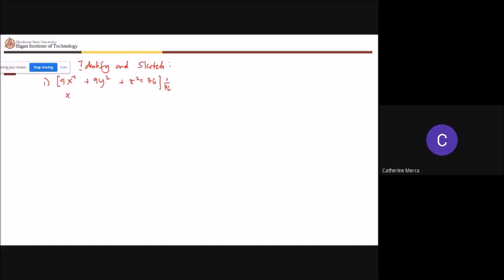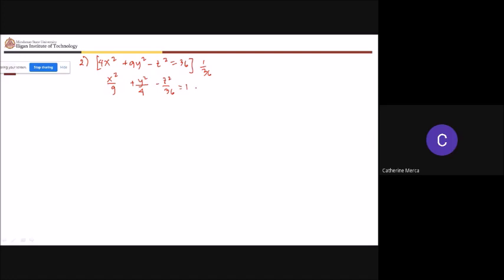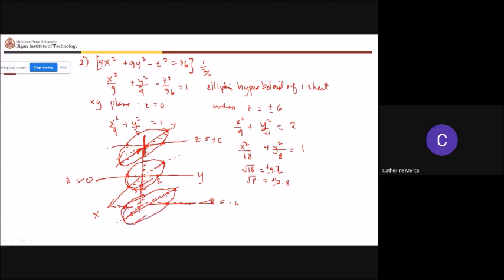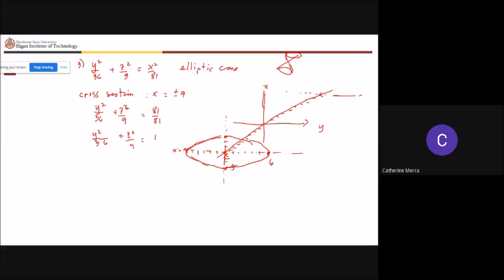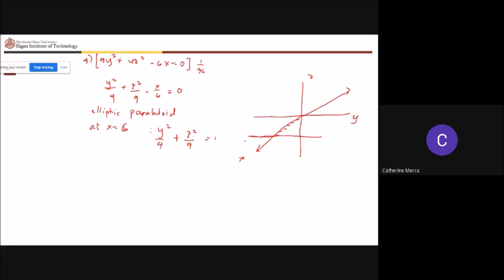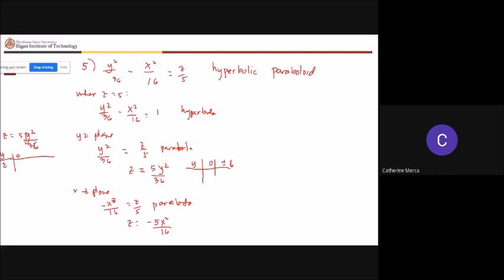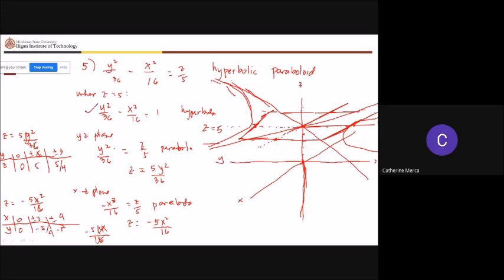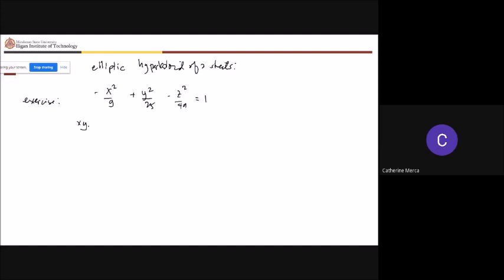Lecture 8c Sketching Quadric Surfaces